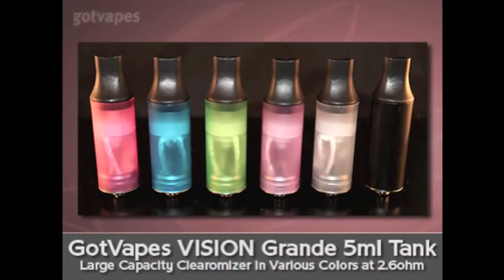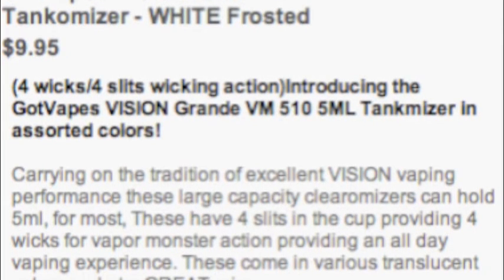Vision Grande 5ML Tankomizer Review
Today, I (LordDavon) reviewed the Vision Grande 5ML Tankomizer, from GotVapes.com.  This is a top coil cartomizer with a 5ML capacity.  Check out how it vapes, how to clean and how well it works.